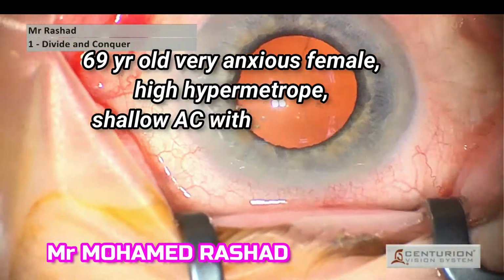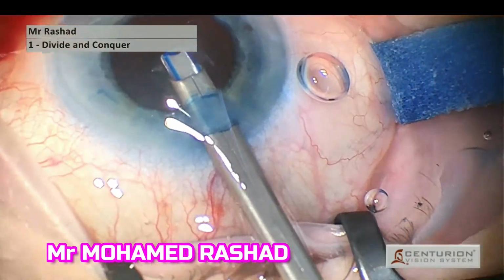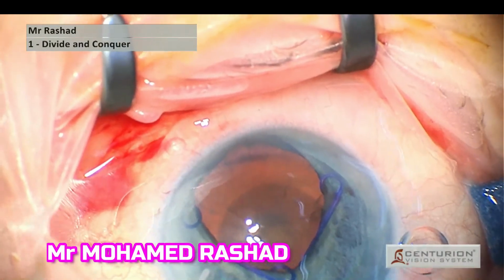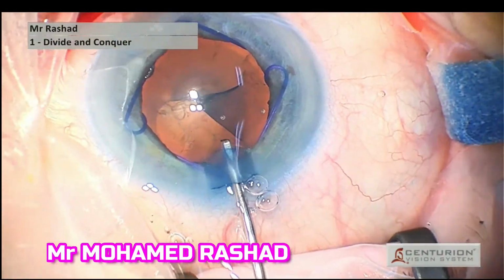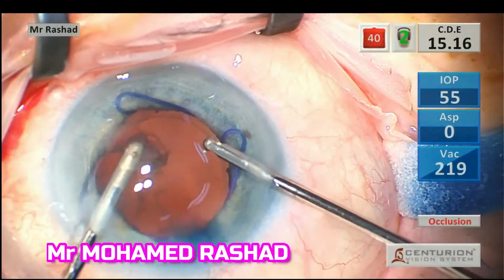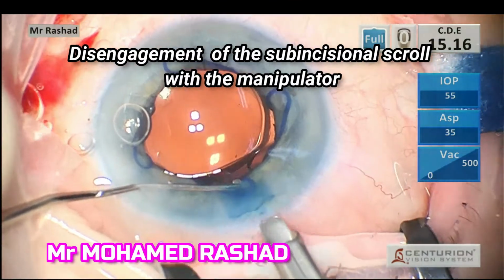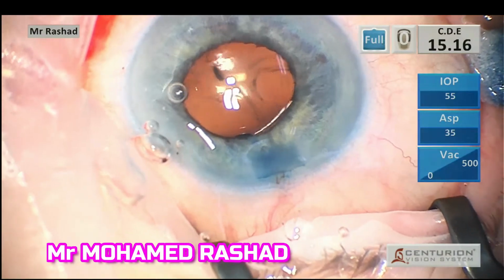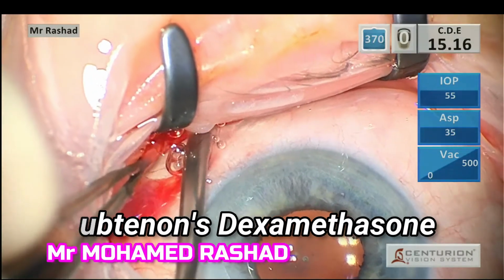The easiest & safest way to insert & remove Malyugin Ring in Small pupil, Shallow AC & Floppy iris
The Malyugin Ring was designed by Boris Malyugin, Professor of Ophthalmology, Deputy Director General at the S. Fyod,orov Eye Microsurgery State Institution, Moscow, Russia to address the problems associated with some pupil expanders, such as potential overstretching of the iris sphincter or extended surgery time .

It is designed to be implanted through a small 2.0 mm incision
• The new material (5-0 polypropylene) gives the device more flexibility, making it gentle on the iris tissue and allowing for controlled stretching and expansion of the pupil
• The increased scroll gap makes it much easier to engage the pupillary margin
• The Ring has a very low profile that does not restrict the movement of instruments in the anterior chamber
• During phacoemulsification there is no billowing or prolapsing of the iris, it is very stable during manipulation
• Because of the improved biomechanical properties of the 2.0 version, the ring is not only easy to implant but also much easier to remove from the eye.